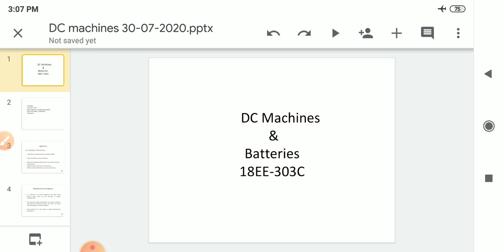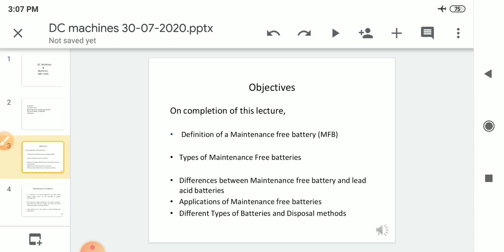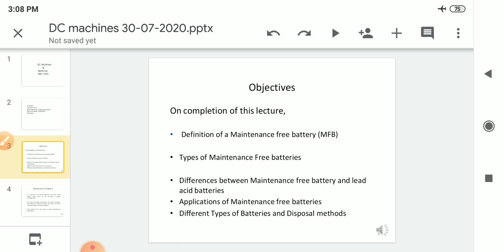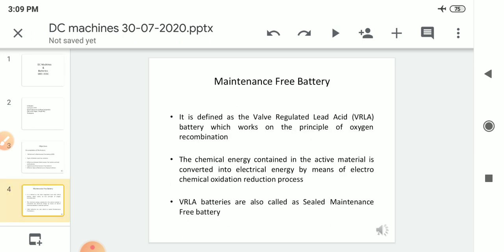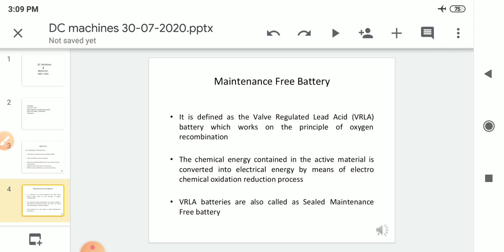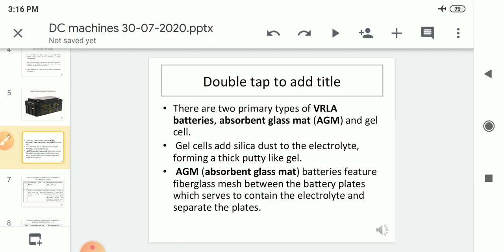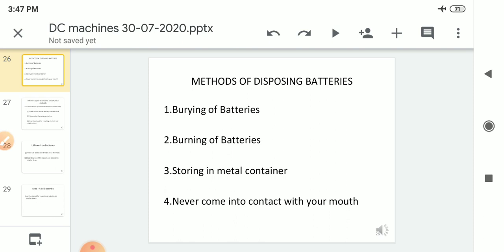Maintenance free battery